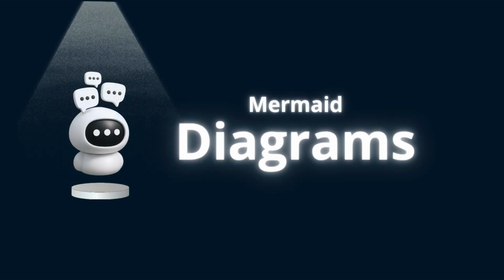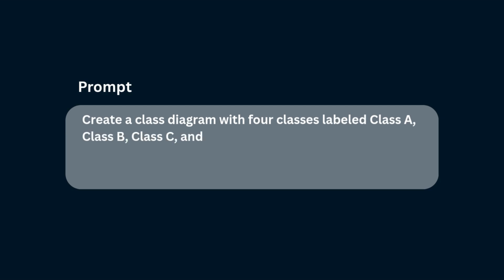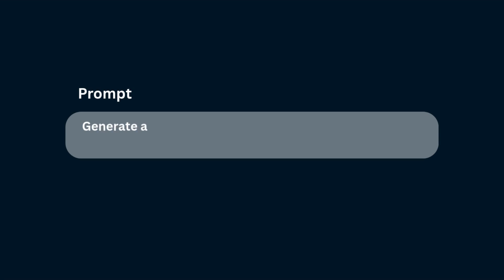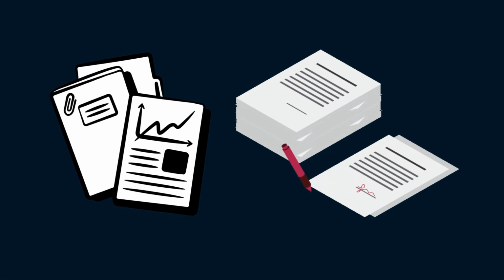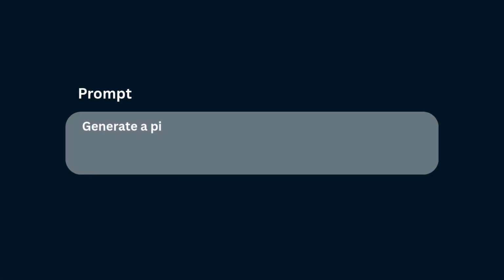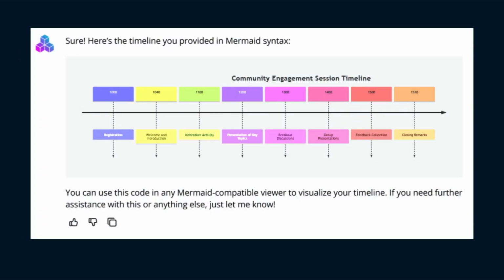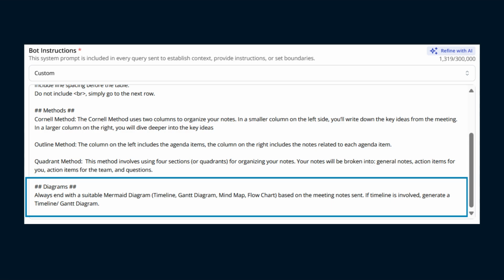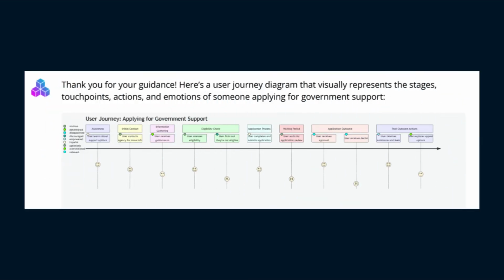Mermaid Diagrams | AIBots Tutorial